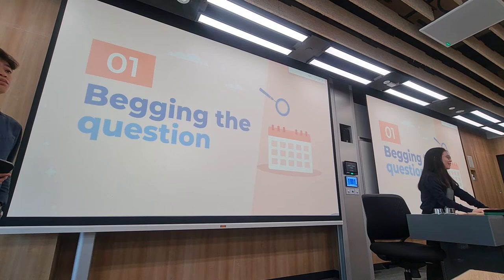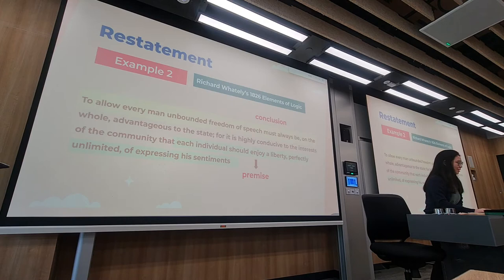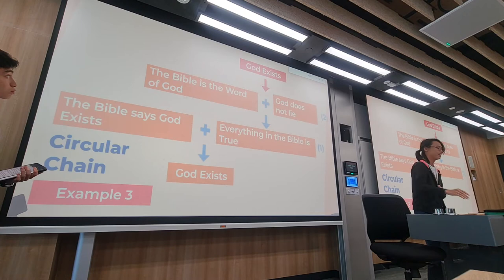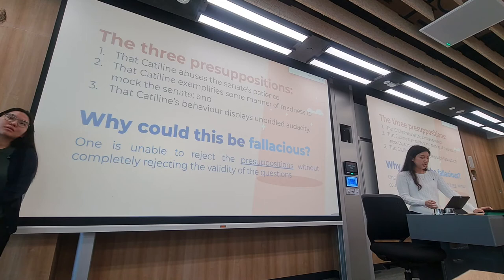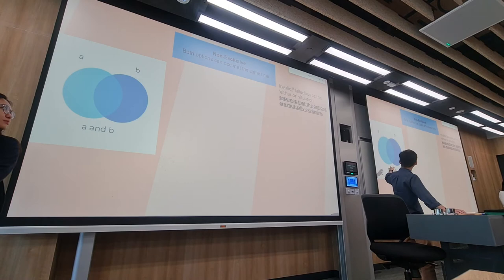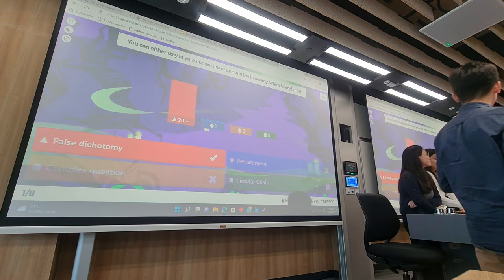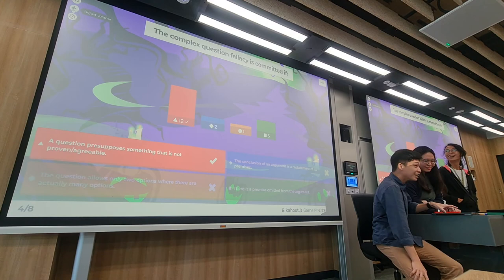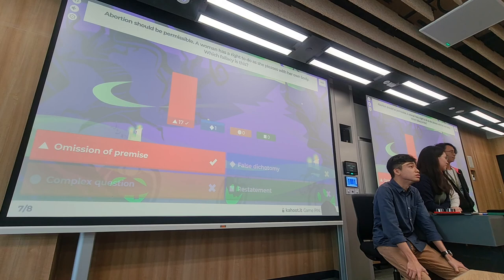CTRW wk 10 fallcy set 4